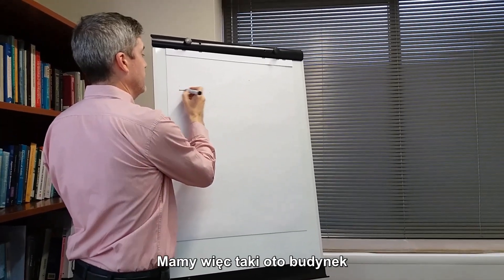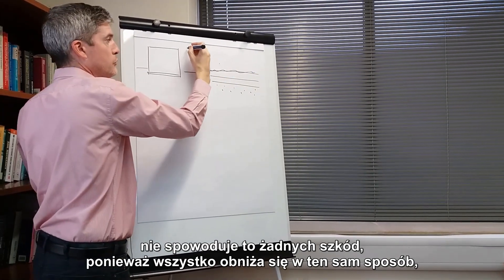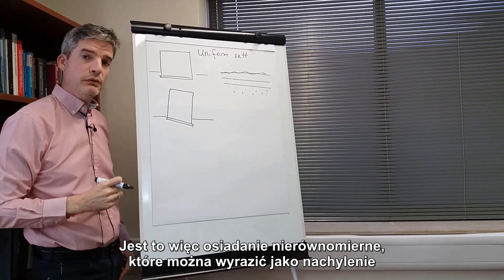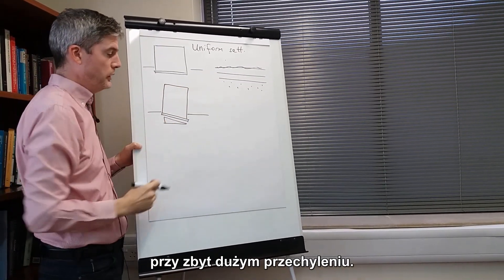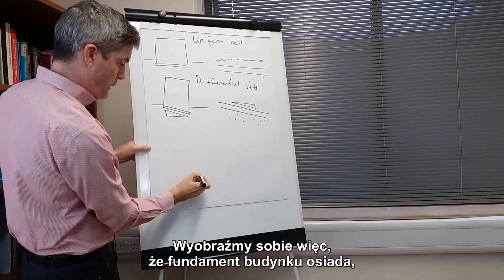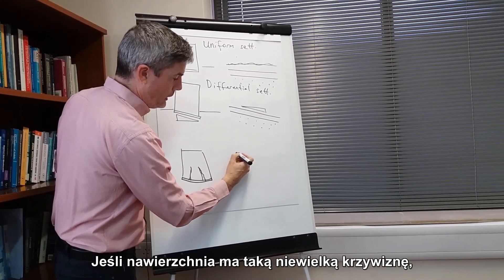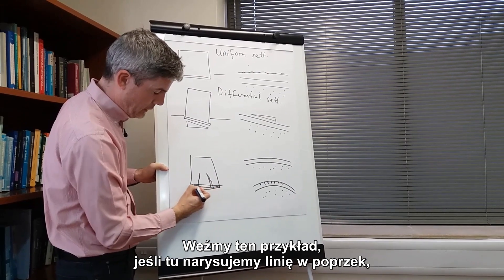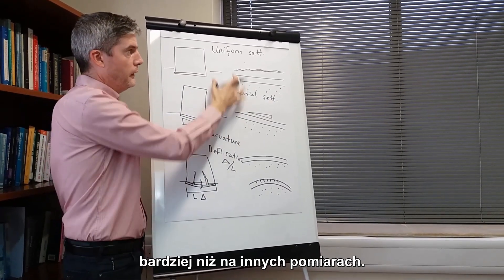TGC EP 4 Jak zrozumieć osiadanie